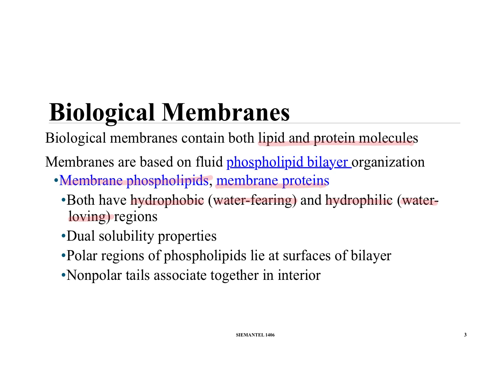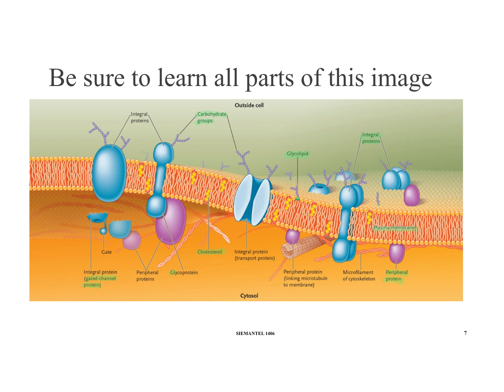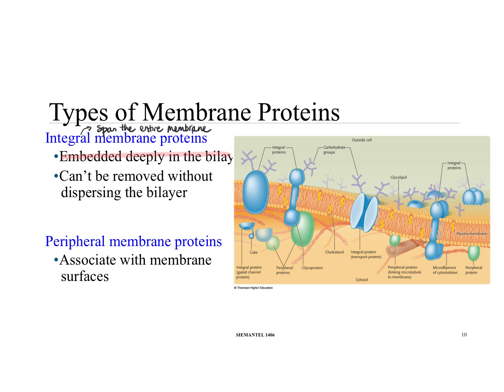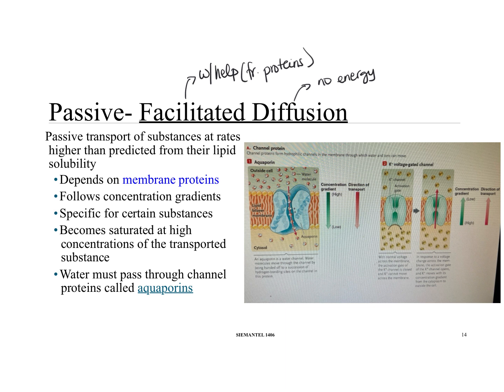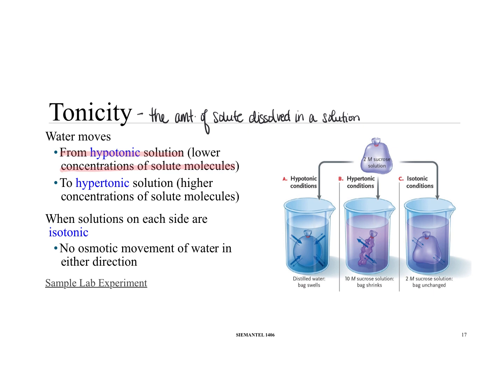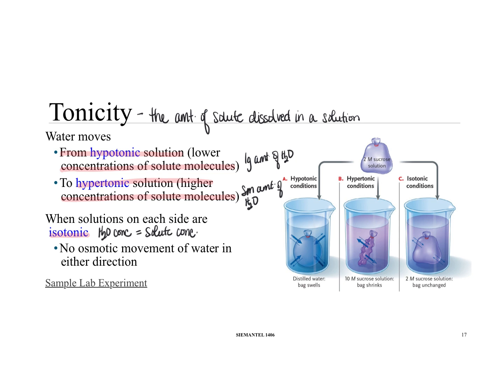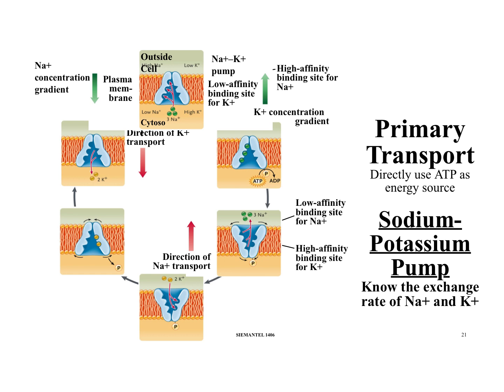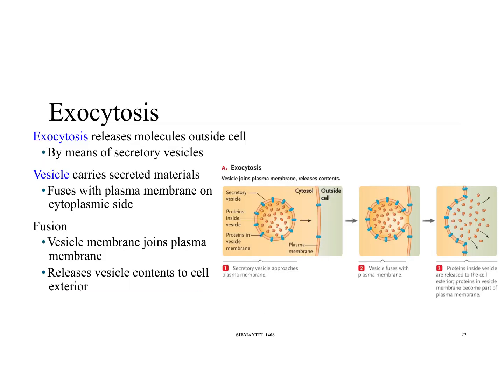Chapter 5 Membranes and Transport1 1